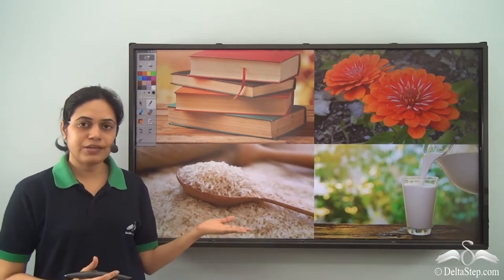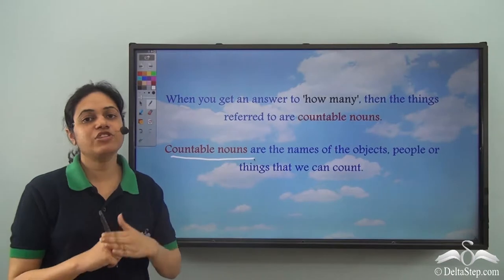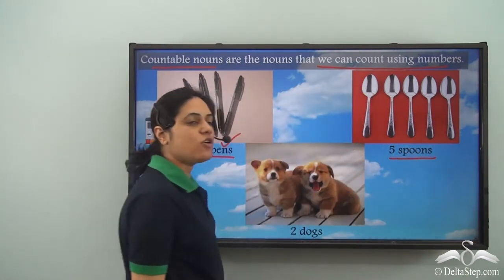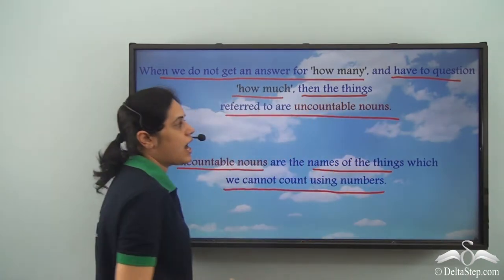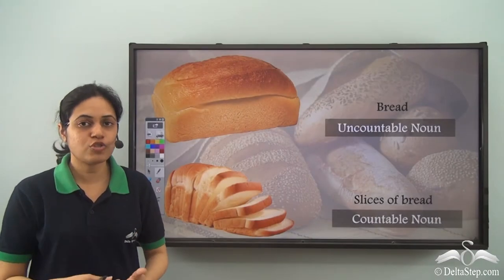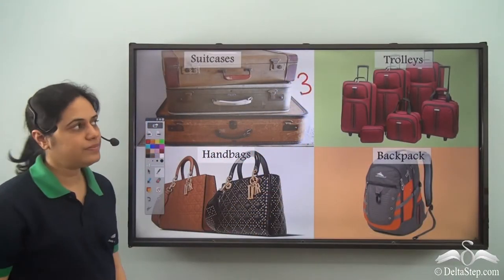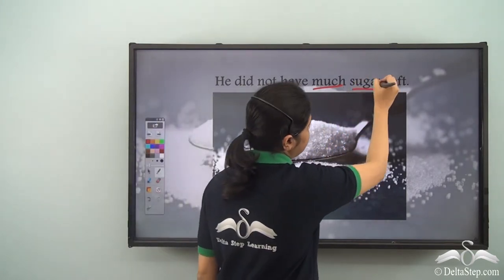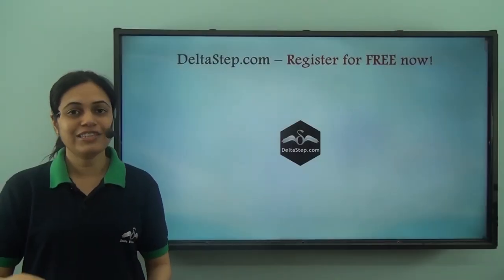Countable and Uncountable Nouns